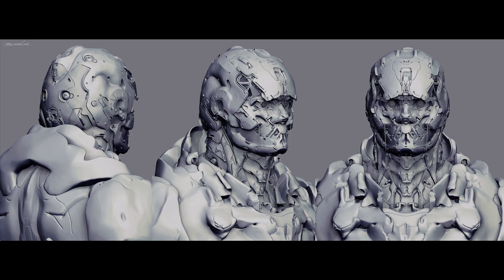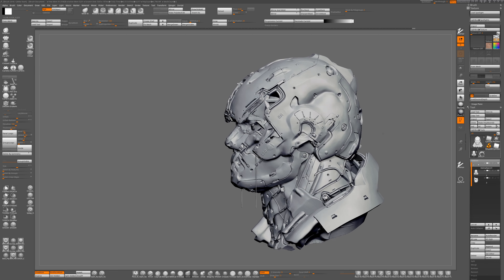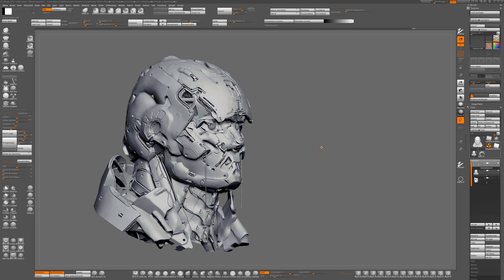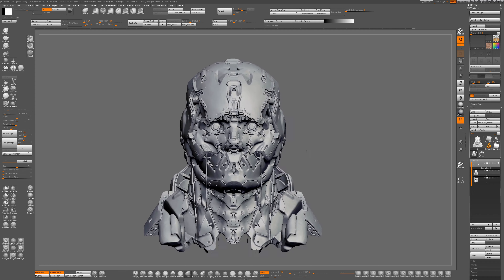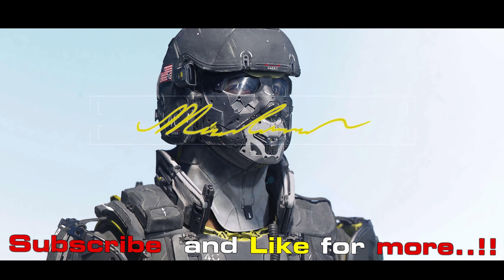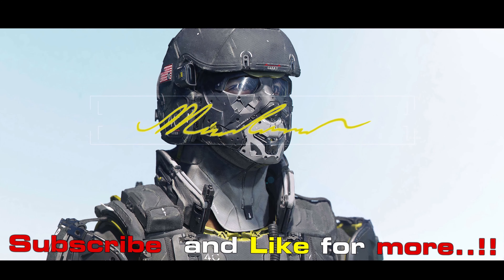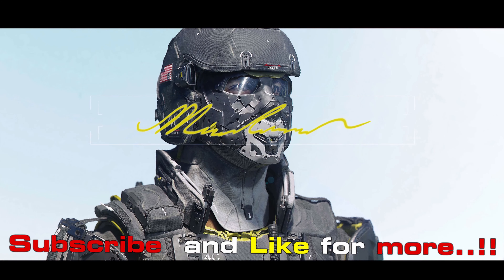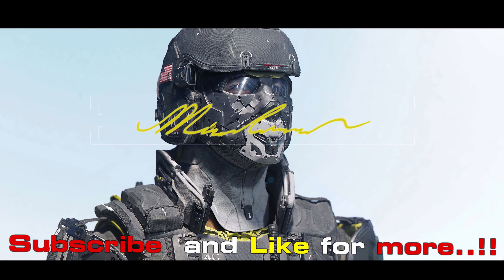Helmelted Tutorial Preview